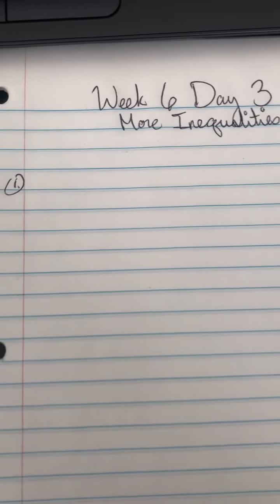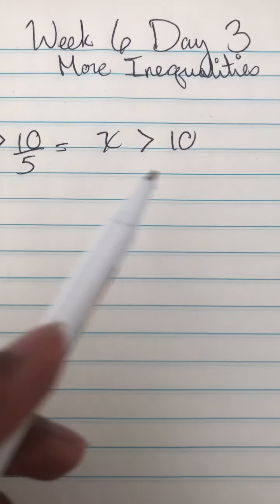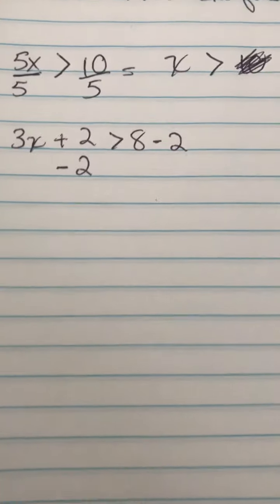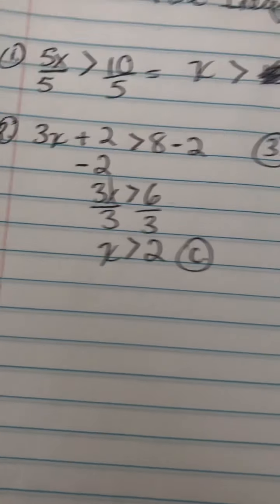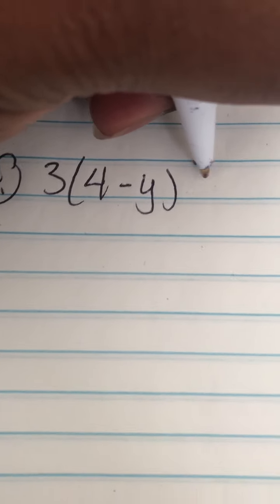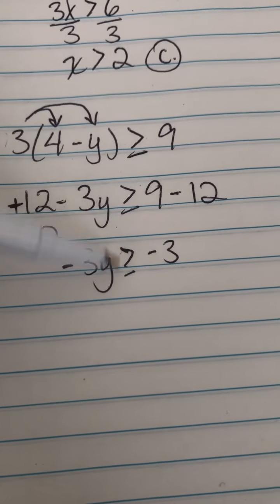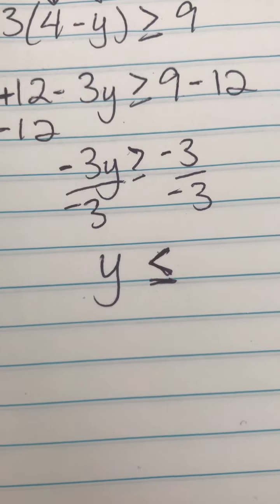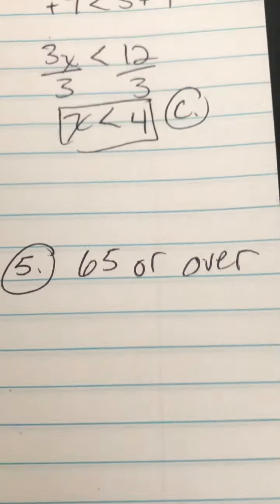Week 6 Day 3